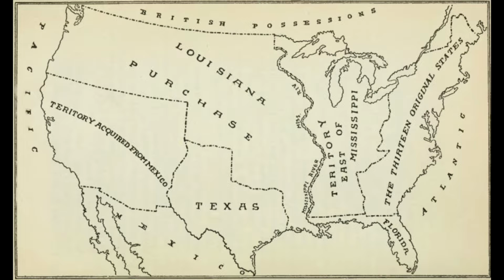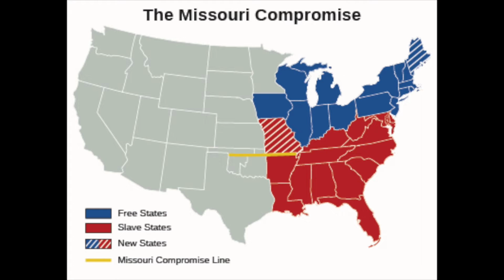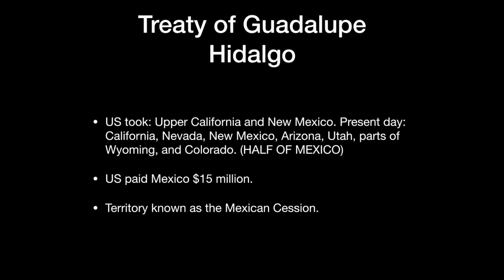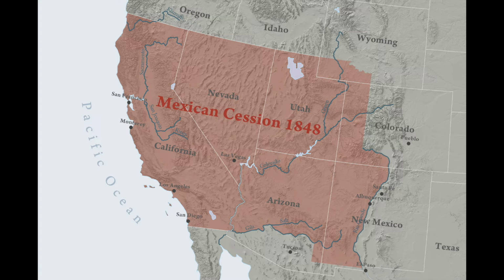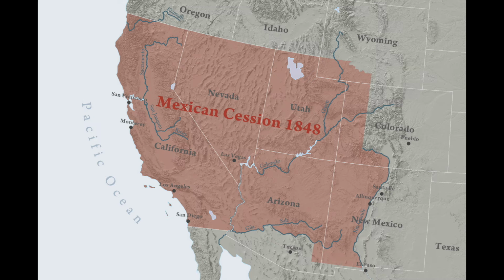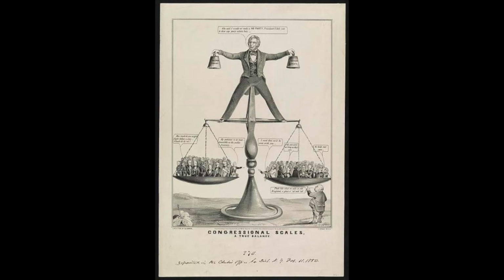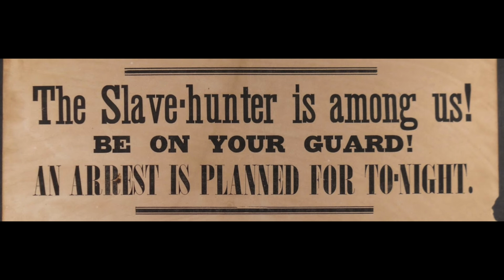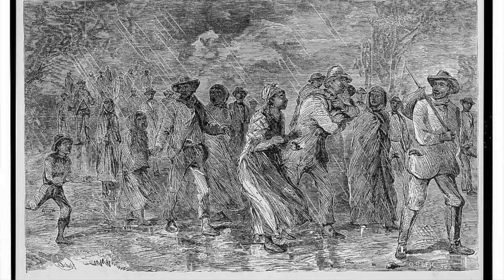Causes of the Civil War pt. 1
This video is about Causes of the Civil War pt. 1